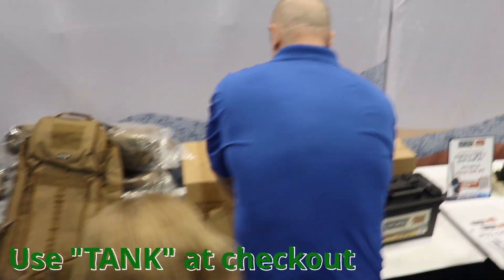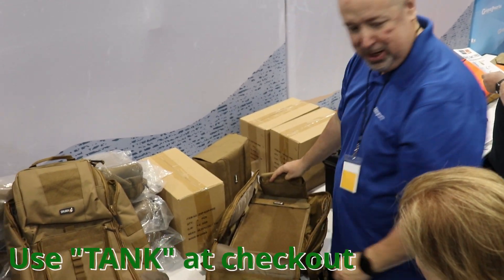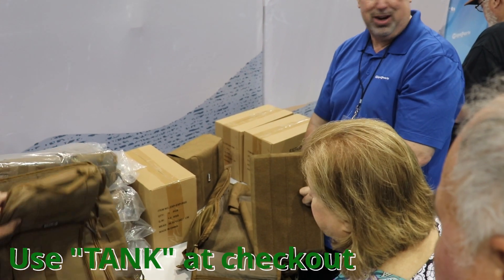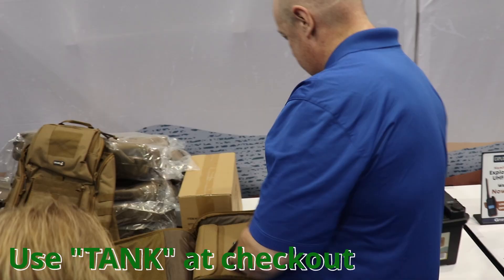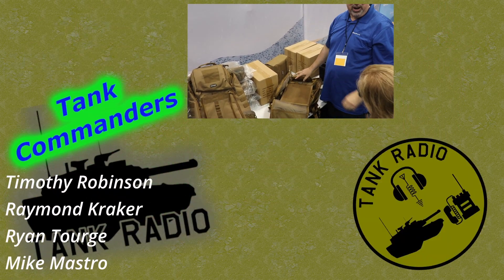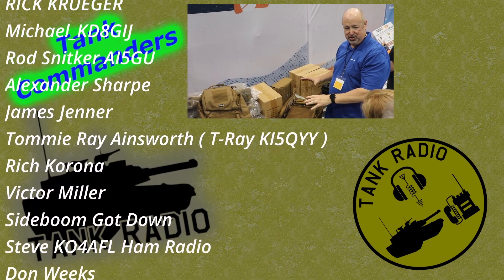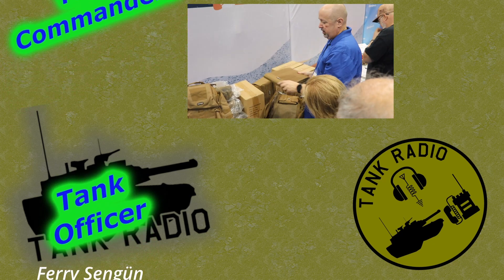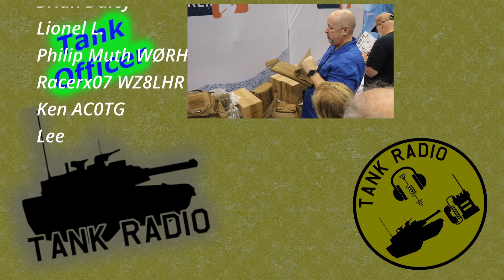Sneak Peek, New GigaParts Explorer Backpack Accessories bags at Huntsville HamFest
Jason From GigaParts shows us a sneak peek at the new accessories bag for the Explorer Backpack.